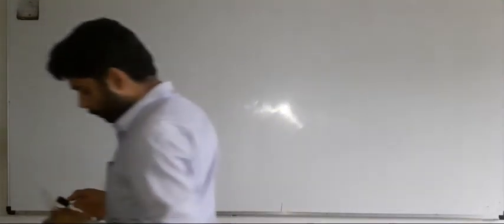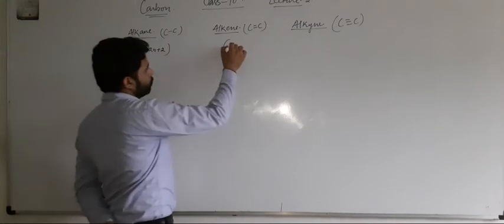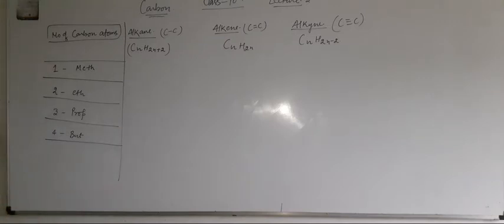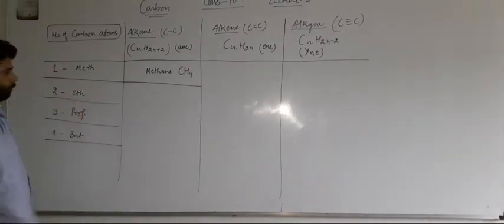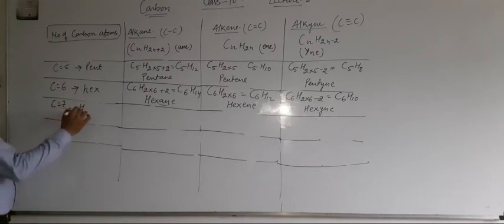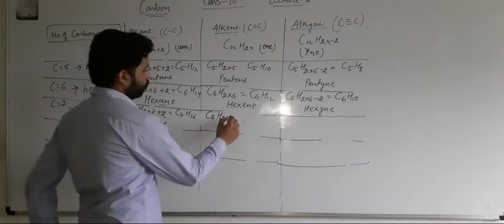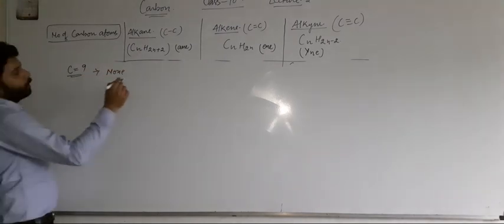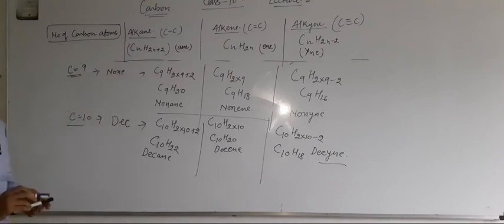Carbon lecture - 3 Class 10th